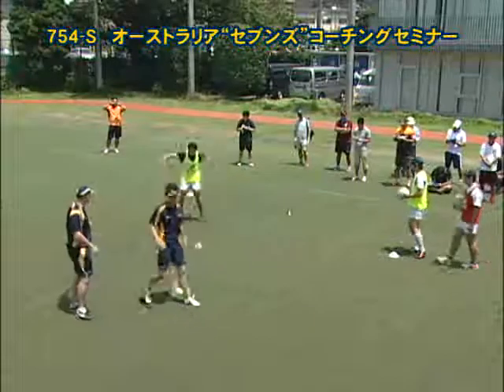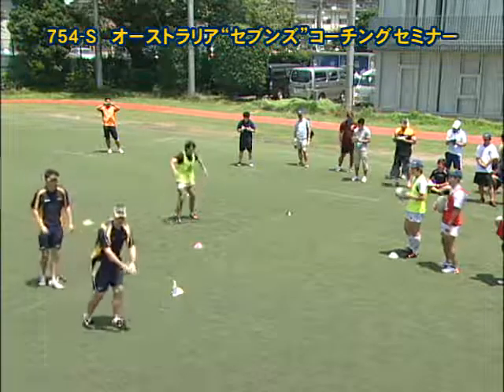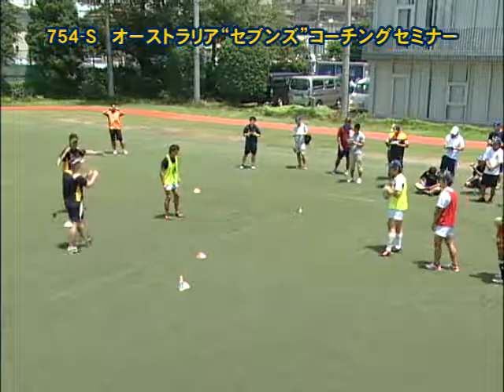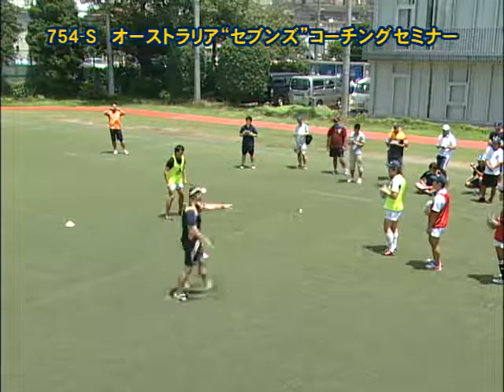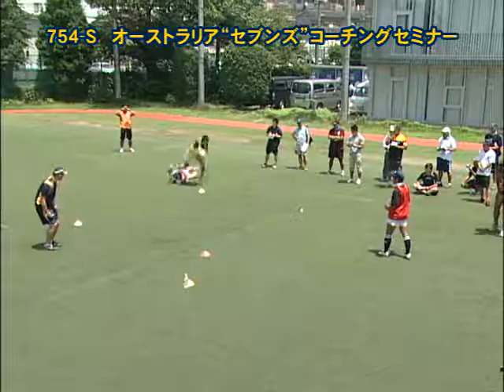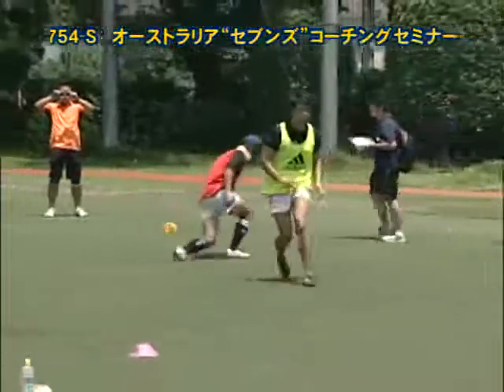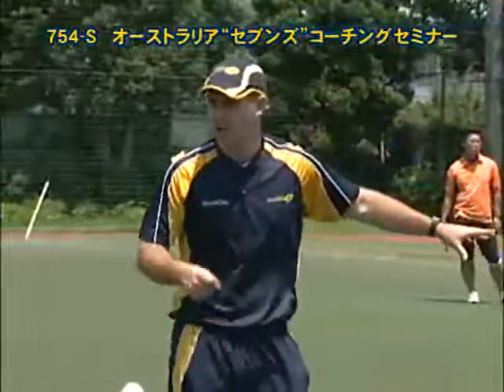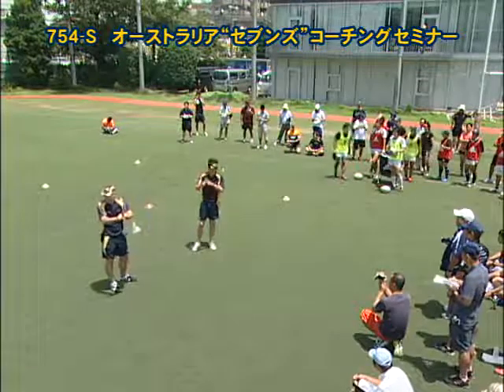オーストラリア"セブンズ"コーチングセミナー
ジャパンライムDVD【ラグビー】
■指導・解説：マシュー ウィルキー　Matthew Wilkie（オーストラリアラグビー協会 コーチ開発部門マネージャー）
　　　　　　ジェイミー マクレガー　Jamie McGregor（オーストラリアラグビー協会 マッチ・オフィシャル・プログラム・マネージャー）
　　　　　　マーク デブリンキャット　Mark DeBrincat（オーストラリアラグビー協会 開発マネージャー（NSW西部地区））
　　　　　　マイケル マグリプリス　Michael Magriplis（オーストラリアラグビー協会 開発マネージャー（セントラルコースト地区））

■実技協力：早稲田大学ラグビー部ほか
■撮影協力：Eucaly Enterprise Pty. Ltd.